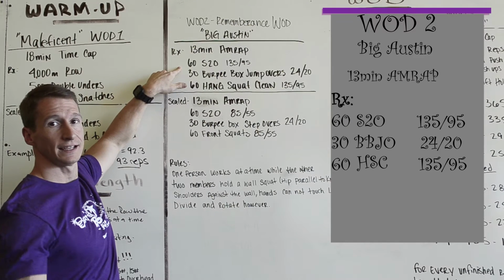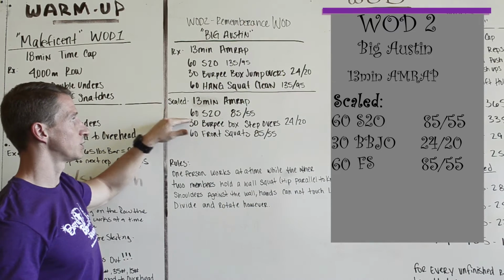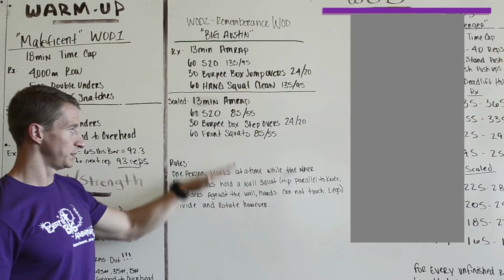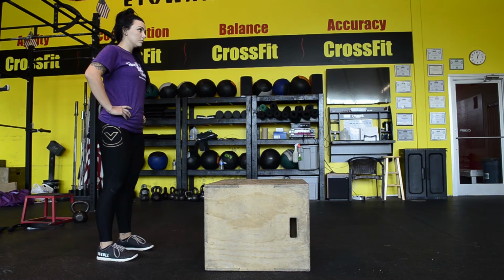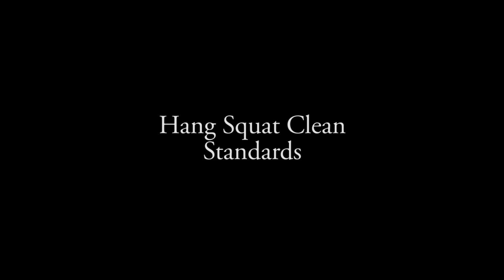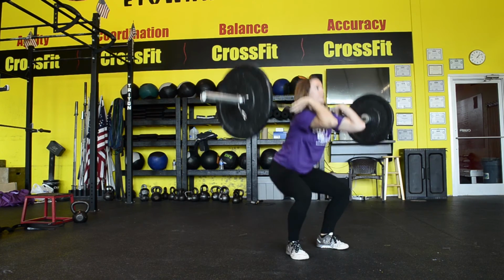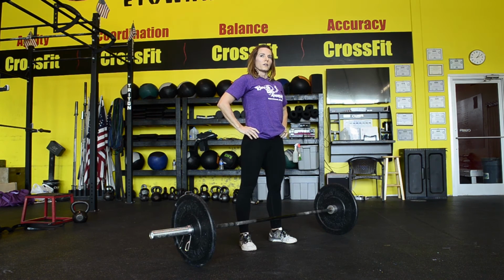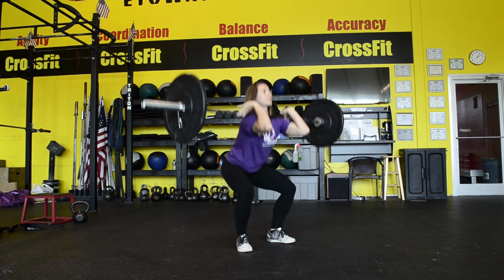WOD 2: Bert's Barbell Adventure 2016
WOD 2 explanation and standards for Bert's Barbell Adventure 2016 benefiting Bert's Big Adventure